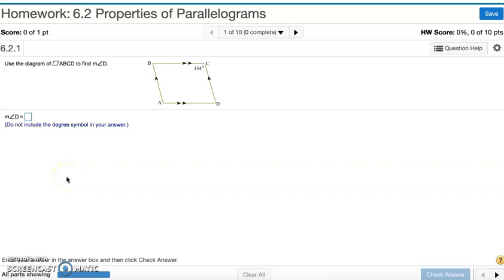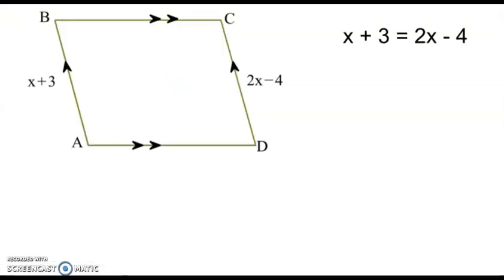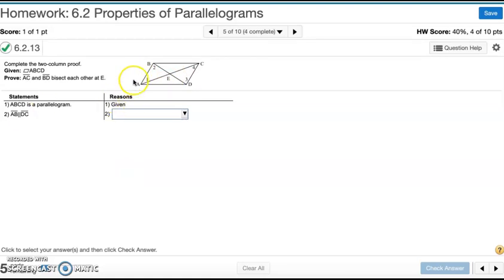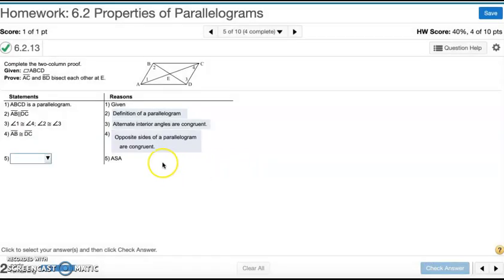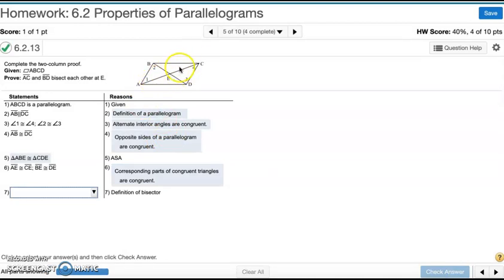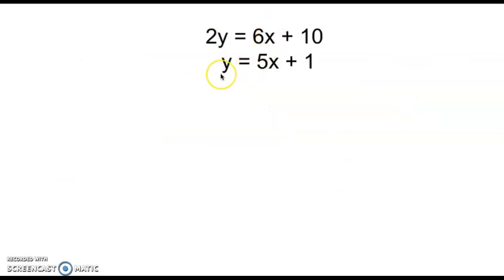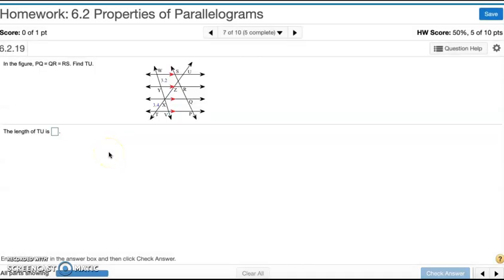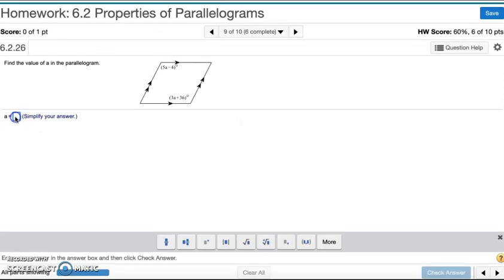Geometry: 6-2 Properties of Parallelograms MathXL